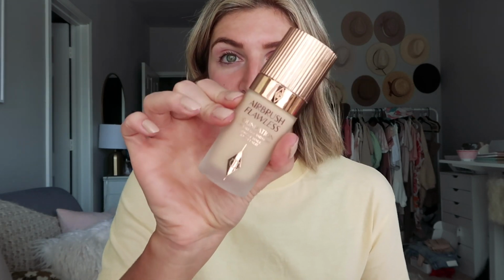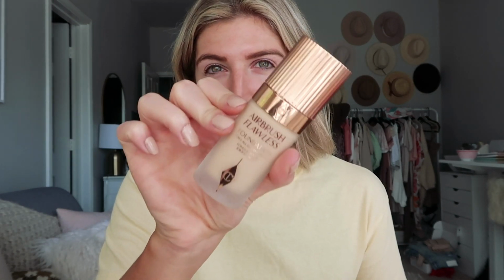HOW I COVER ADULT ACNE | Tips for full coverage foundation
READ ME♥

Hey y'all! Today I'm sharing my full coverage makeup routine for covering up acne. I also share how it wears throughout the day.

FOLLOW ALONG♥

SHOP THE PRODUCTS MENTIONED♥
x Primer
x Concealer
x Foundation
x Under Eye Concealer
x Setting powder
x Makeup Forever powder
x Bronzer
x Blush
x Highlight
x Setting spray
x Amazon beauty blenders

WHAT I'M WEARING♥
x Crop top